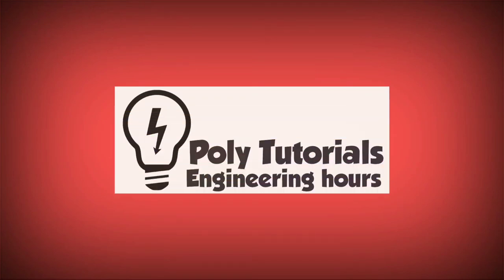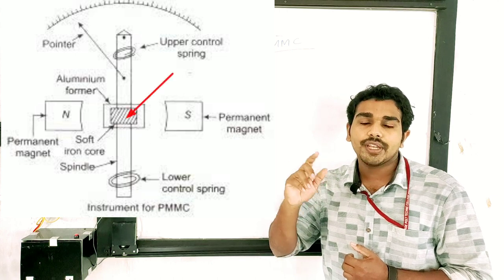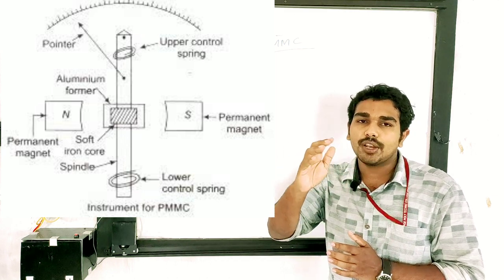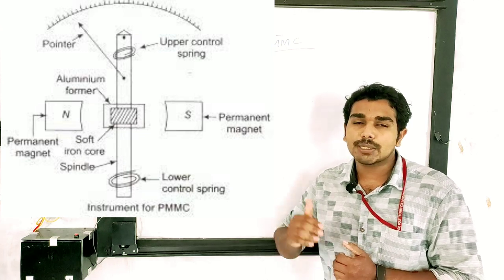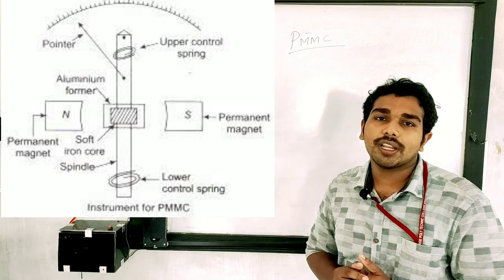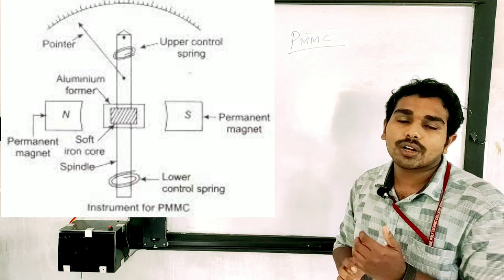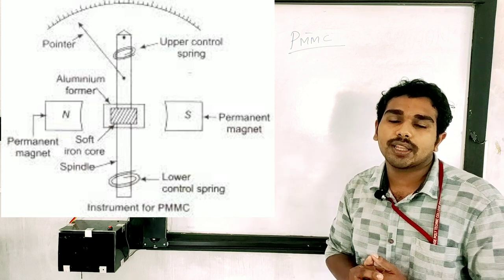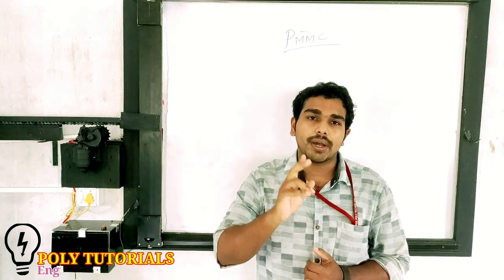EMI| PMMC Instrument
Electrical Measuring Instruments
3rd Semester diploma Revision 2015
Pmmc (permanant magnet moving coil) ?
Construction
Operation or working principle
Lorentz force
Fleming left hand rule